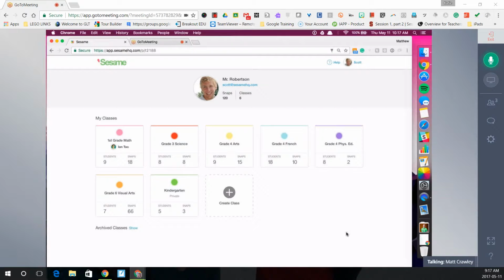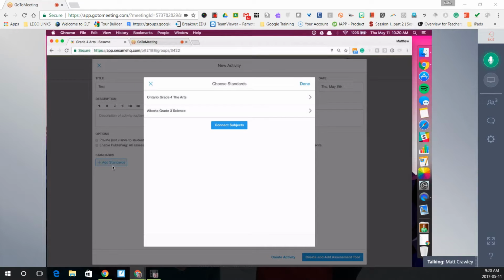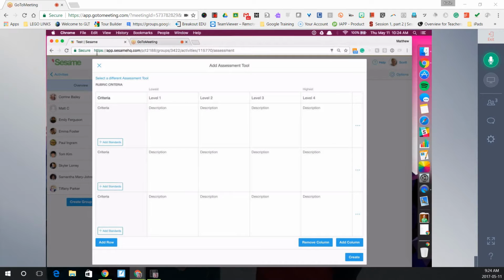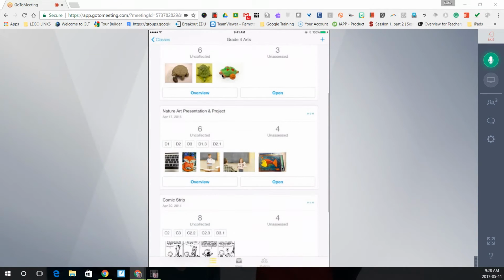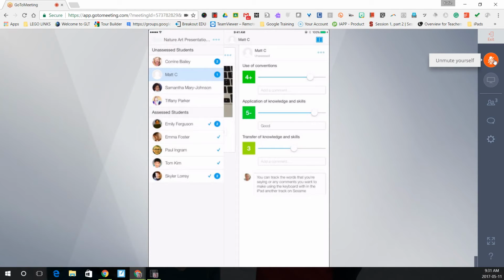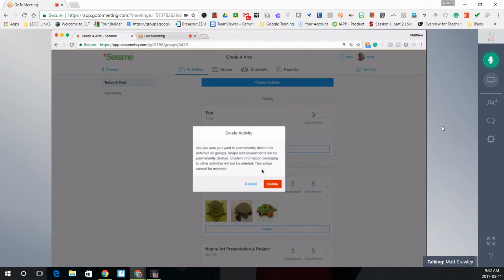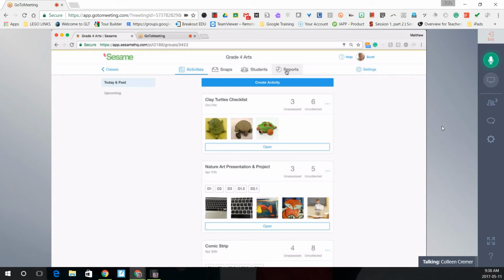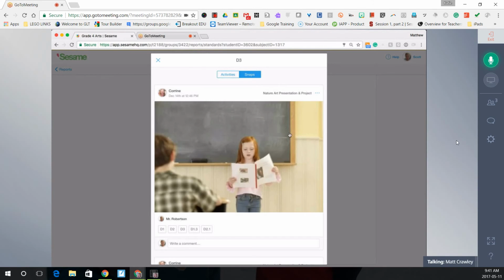SESAME TUTORIAL Basics